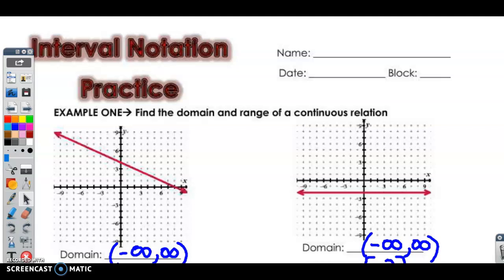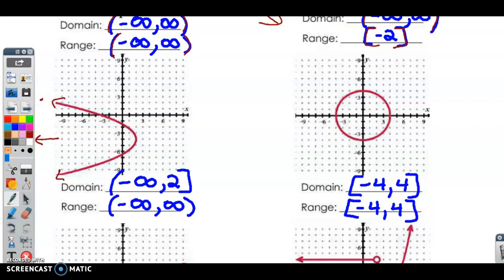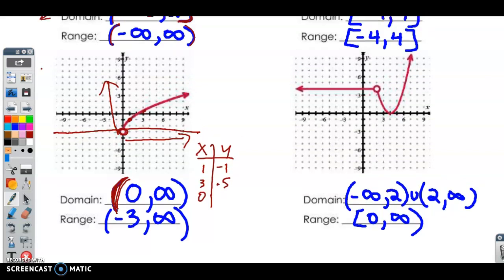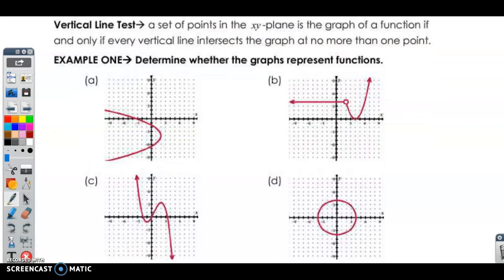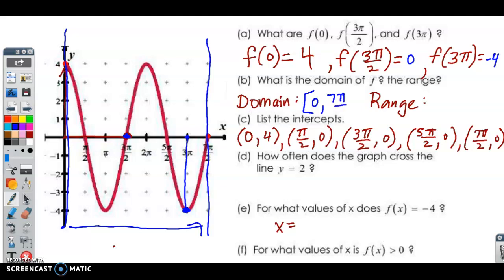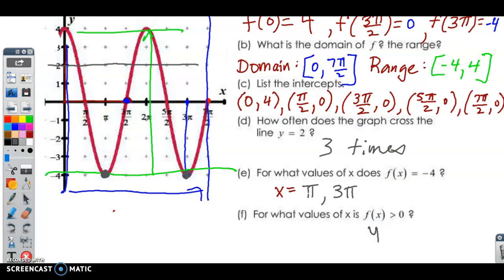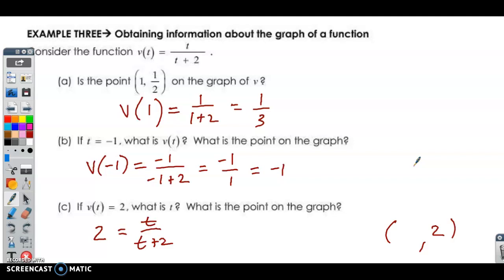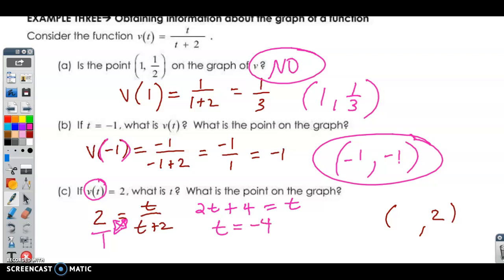U1D2 Graph of a Function Improved